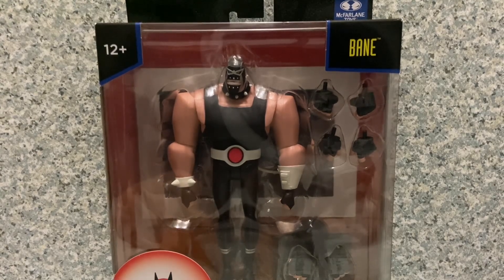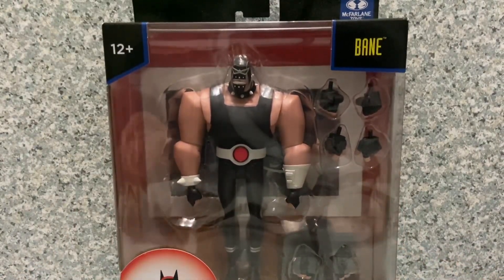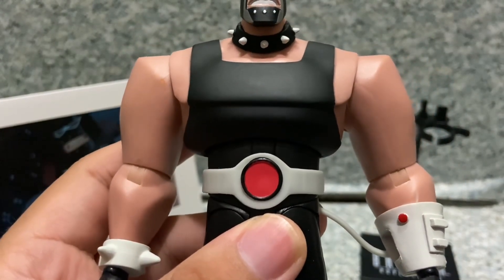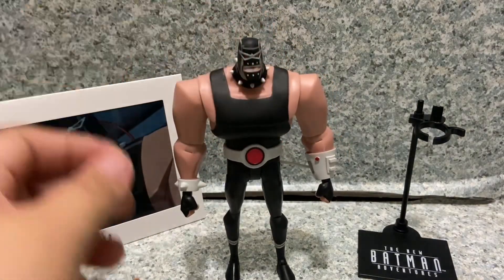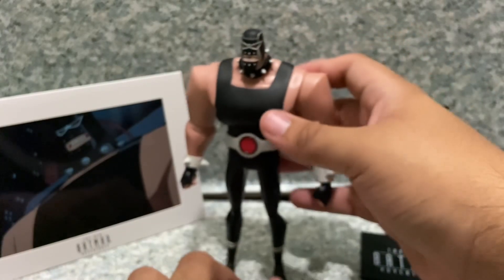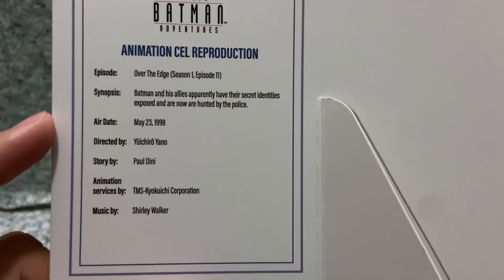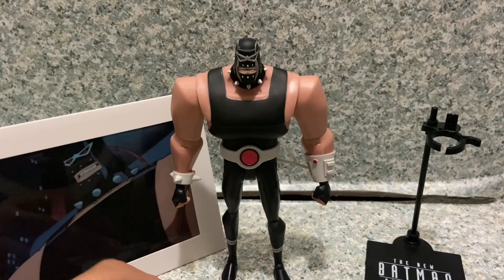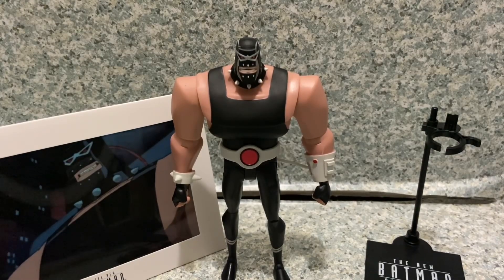McFarlane Toys The New Batman Adventures Bane figure review